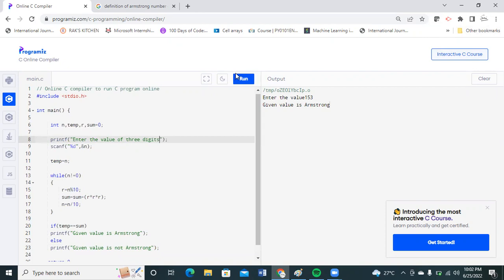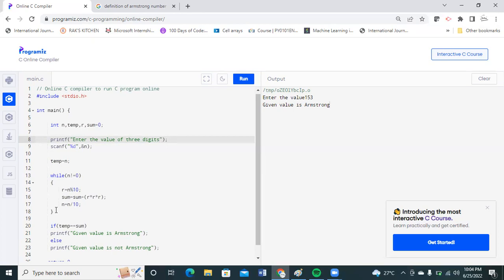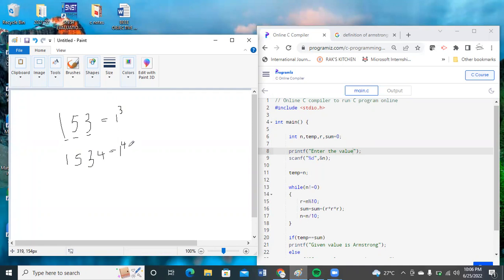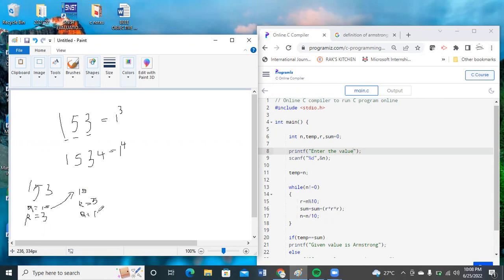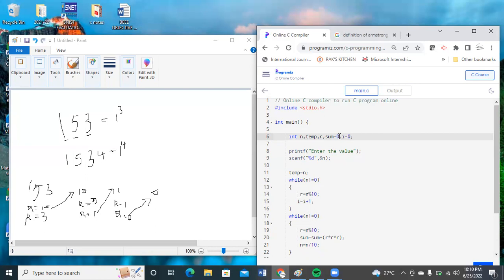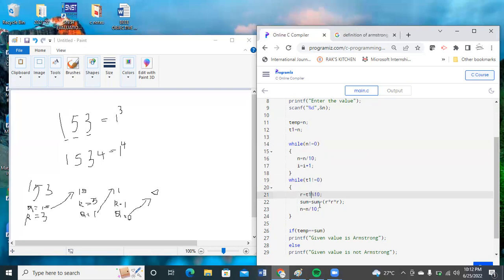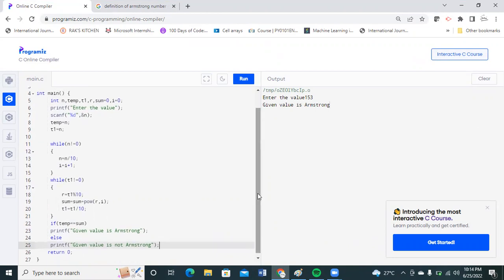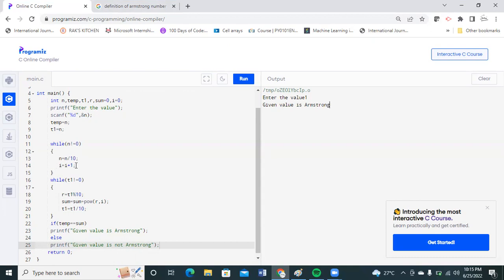Is the given n digit number Armstrong or not using C